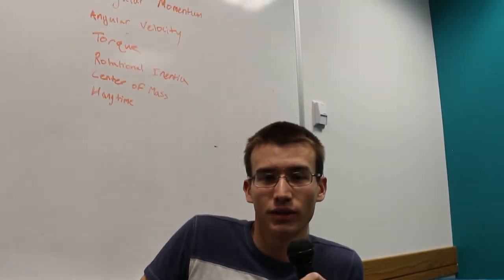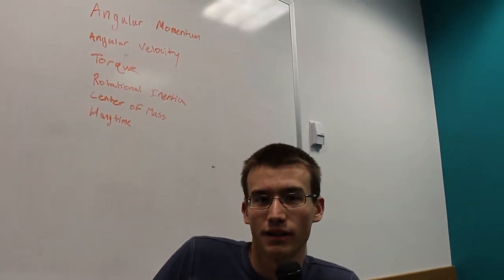Physics in Gymnastics - A Casual Documentary